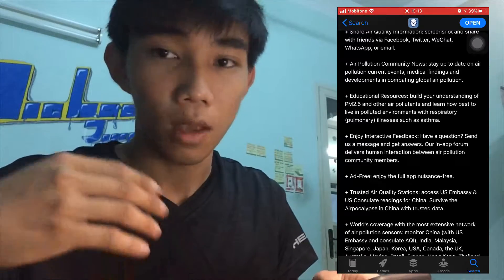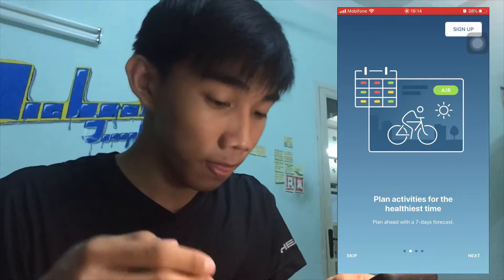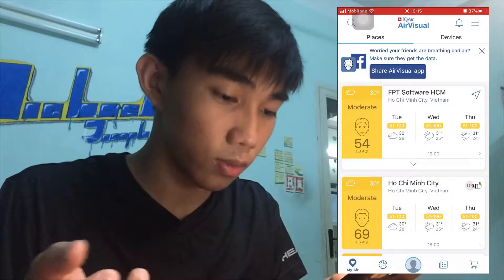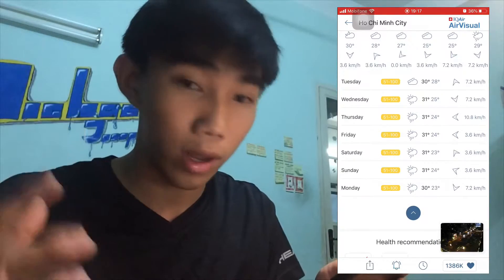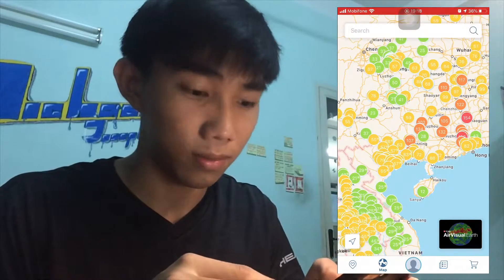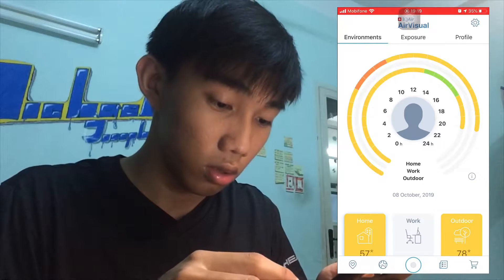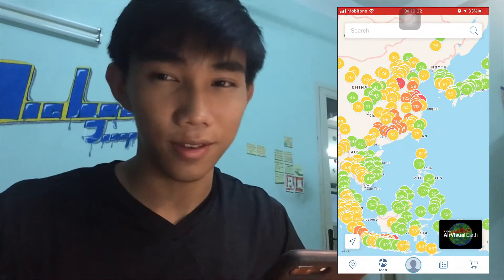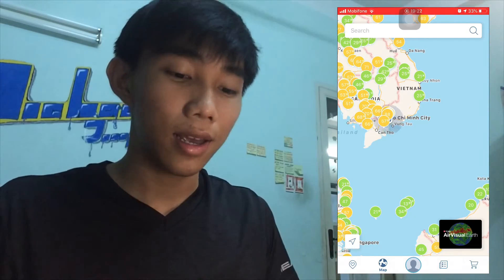Day 81: Reviewing AIR VISUAL app| iPhone tips| Air quality app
You could download it on iOS and Android
It’s completely FREE | Super useful